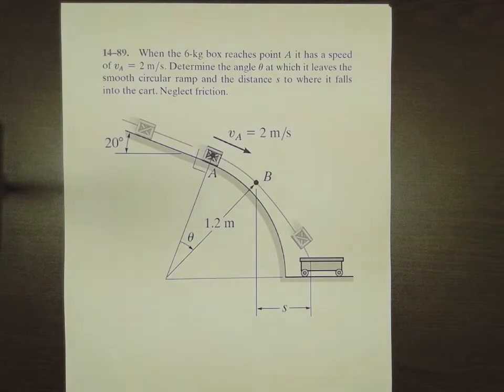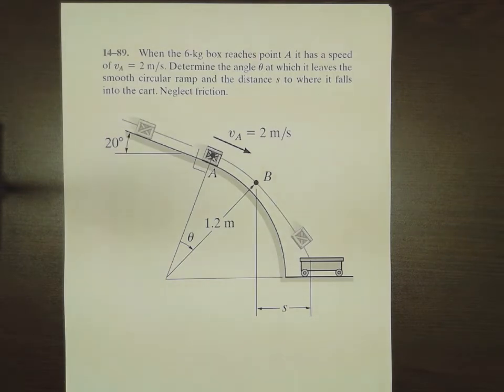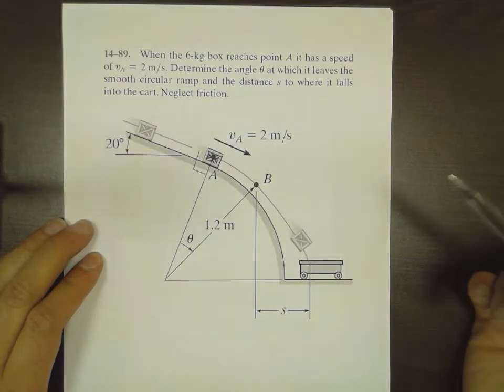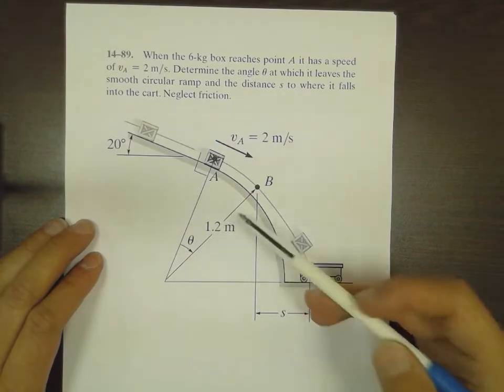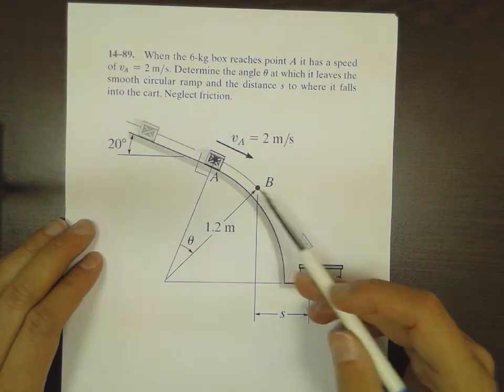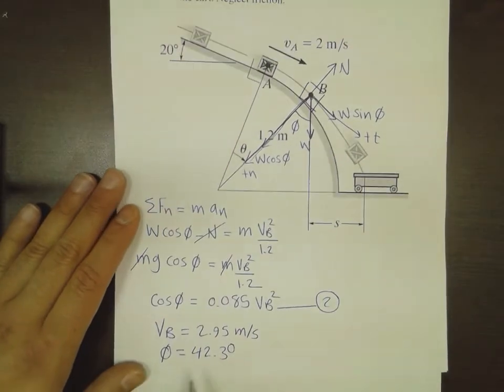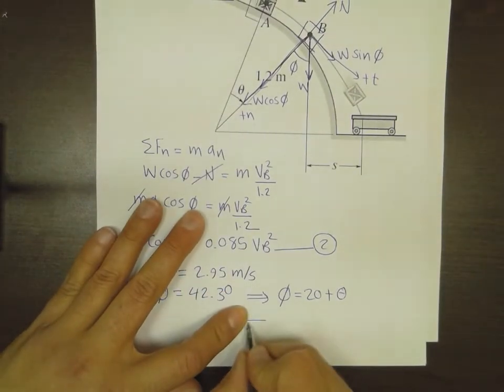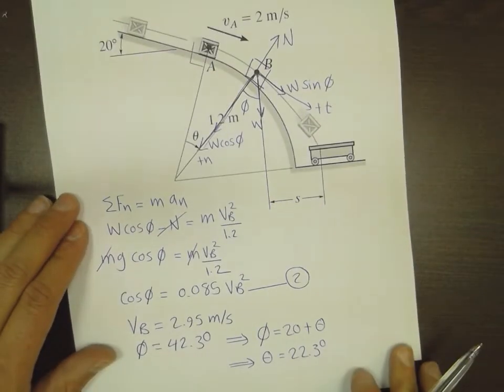Lecture 12 - Example 6: Conservative Forces, Potential Energy, Conservation of Energy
Lecture 12: Conservative Forces, Potential Energy, Conservation of Energy
Problem 14–89
Hibbeler Dynamics Book